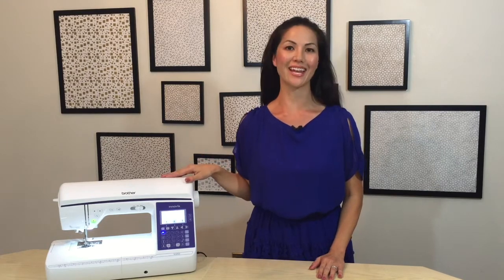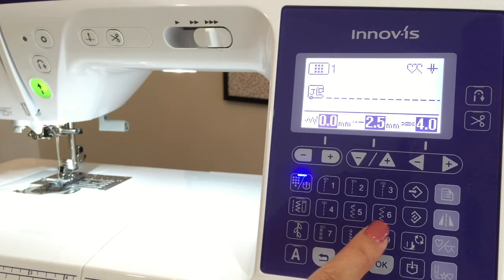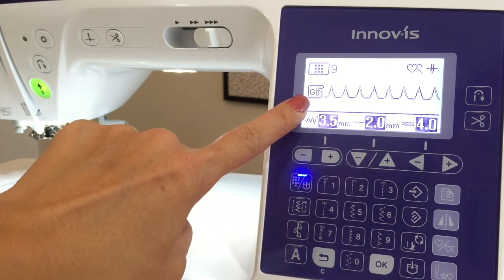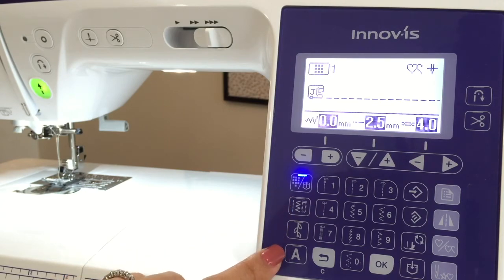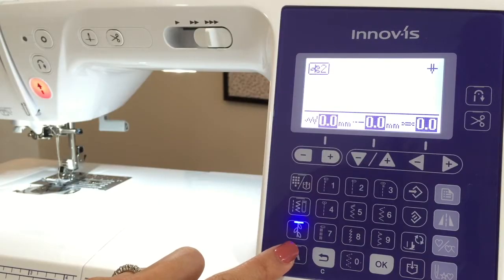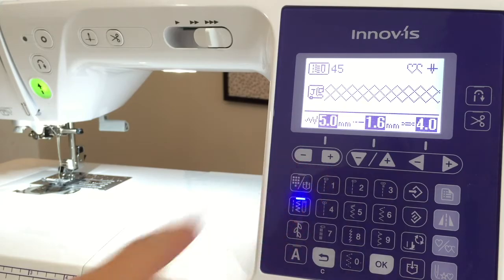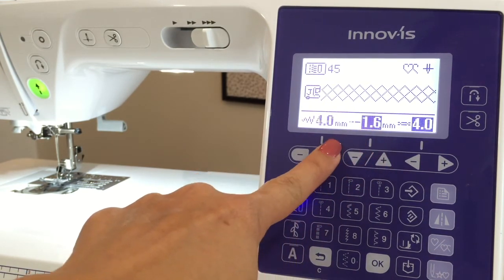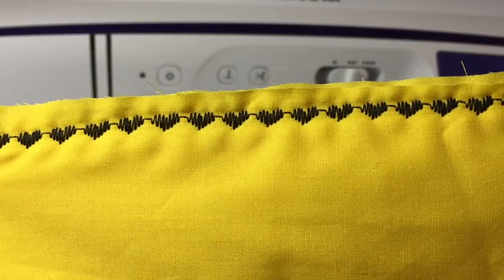How To Sew Decorative Stitches On A Brother Sewing Machine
If you have a Brother sewing machine, here's how to select, adjust, and sew decorative stitches. I'm using a Brother NQ900 sewing machine, which is part of Brother's Q Series machines.